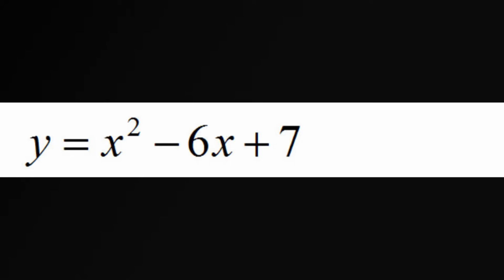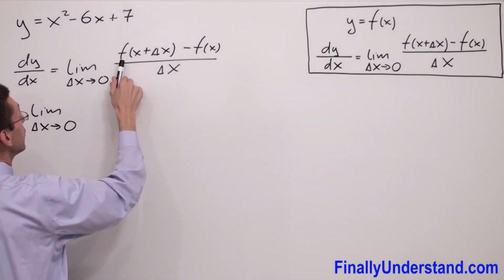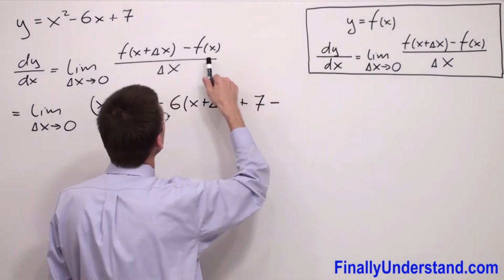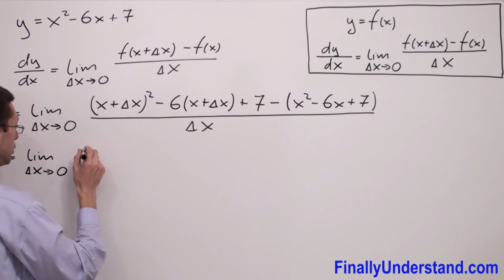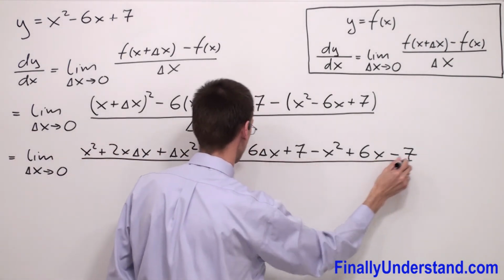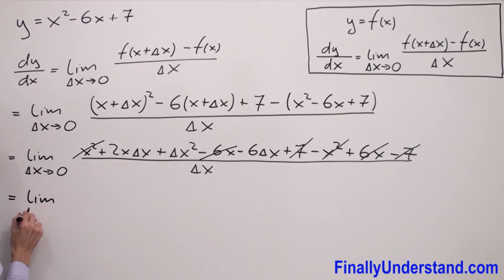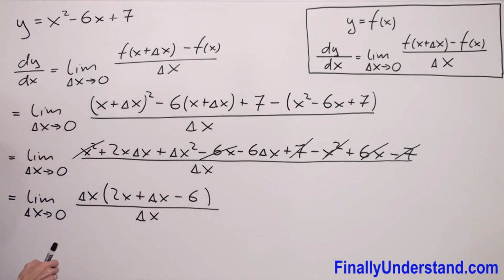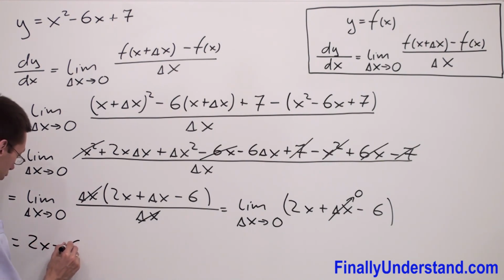Find the Derivative Using the Definition of Derivative 02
Use the limit definition of the derivative to compute the derivative of the given function. Show all steps involving the limit process.